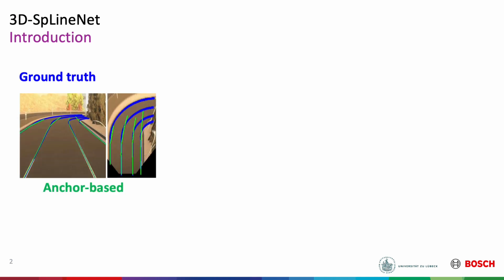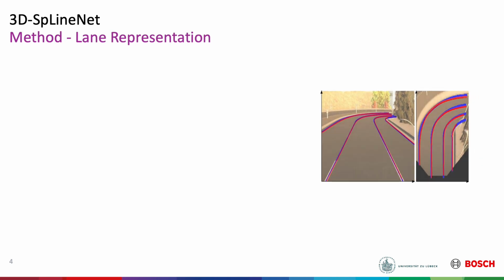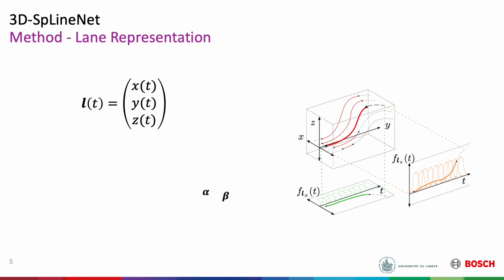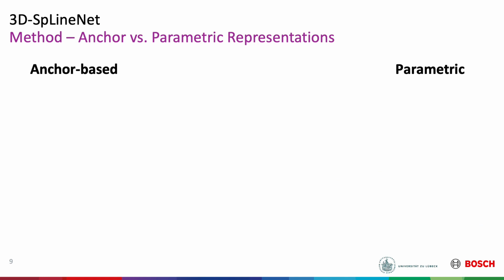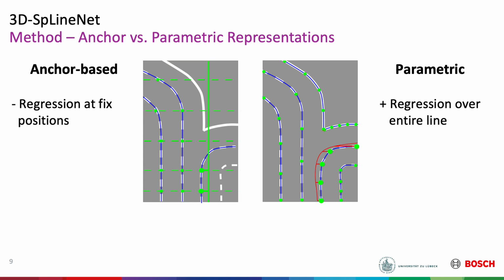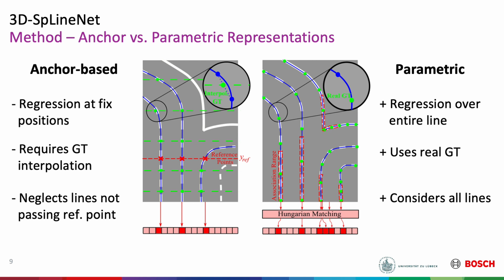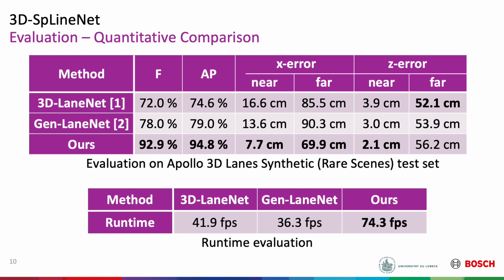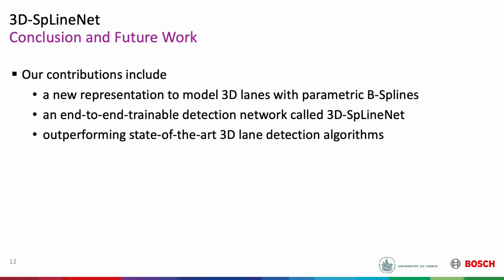3D-SpLineNet: 3D Traffic Line Detection using Parametric Spline Representations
Authors: Pittner, Maximilian M*; Condurache, Alexandru; Janai, Joel Description: Monocular 3D traffic line detection jointly tackles the detection of lane markings and regression of their 3D location. The greatest challenge is the exact estimation of various line shapes in the world, which highly depends on the chosen representation. While anchor-based and grid-based line representations have been proposed, all suffer from the same limitation, the necessity of discretizing the 3D space. To address this limitation, we present an anchor-free parametric lane representation, which defines traffic lines as continuous curves in 3D space. Choosing splines as our representation, we show their superiority over polynomials of different degrees that were proposed in previous 2D lane detection approaches. Our continuous representation allows us to model even complex lane shapes at any position in the 3D space, while implicitly enforcing smoothness constraints. Our model is validated on a synthetic 3D lane dataset including a variety of scenes in terms of complexity of road shape and illumination. We outperform the state-of-the-art in nearly all geometric performance metrics and achieve a great leap in the detection rate. In contrast to discrete representations, our parametric model requires no post-processing achieving highest processing speed. Additionally, we provide a thorough analysis over different parametric representations for 3D lane detection. The code and trained models are available on our project